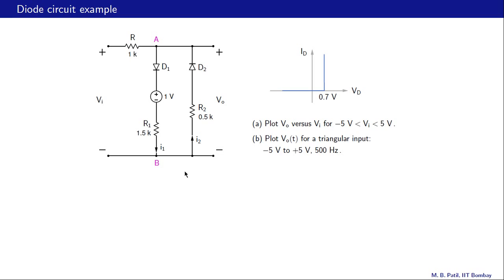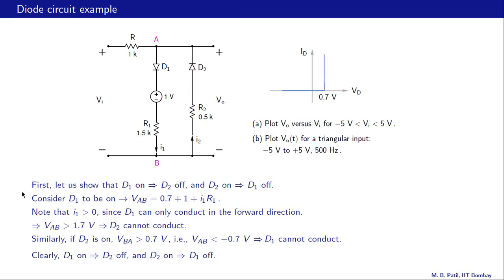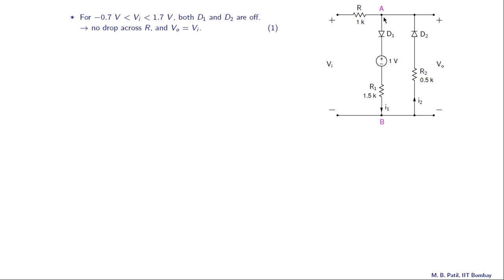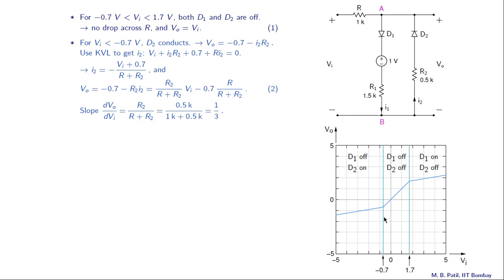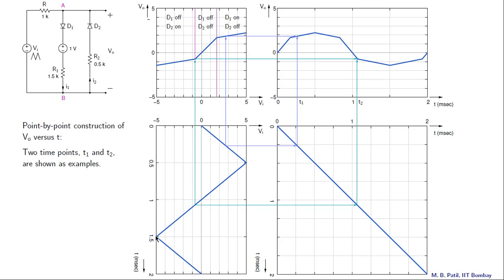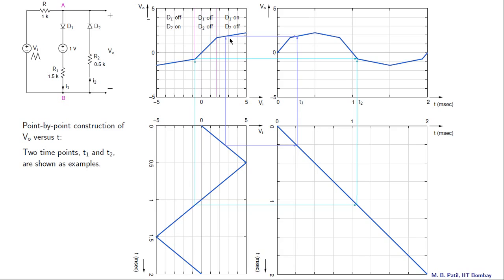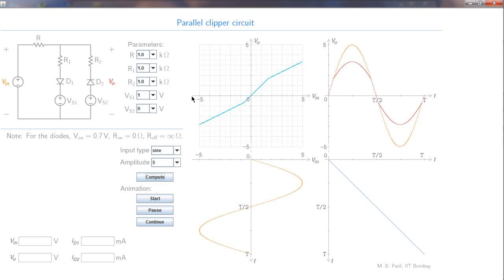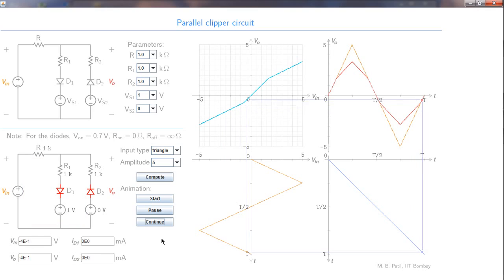Lecture 14 Introduction to Diode circuits 2